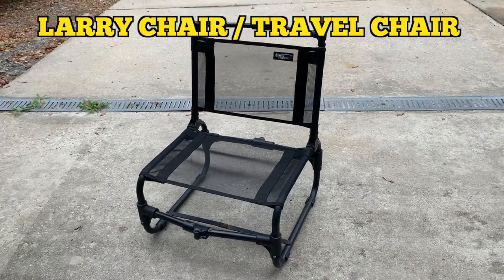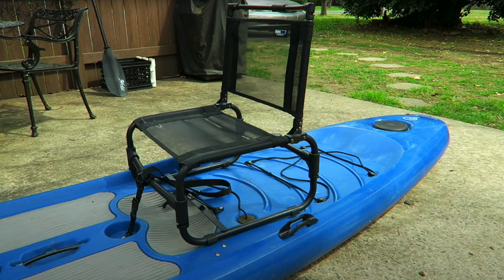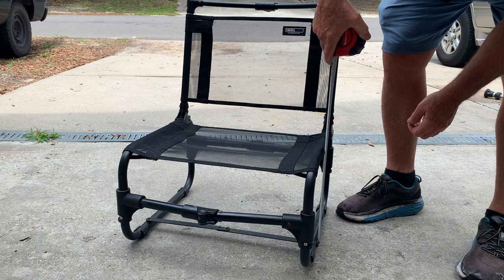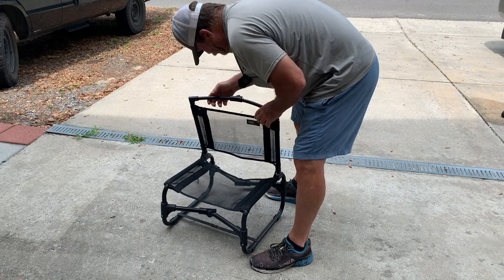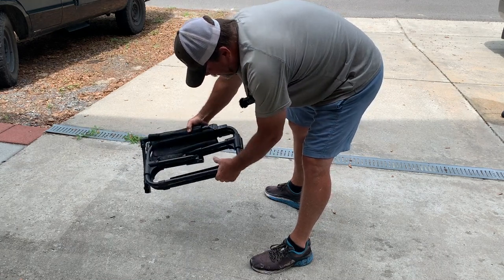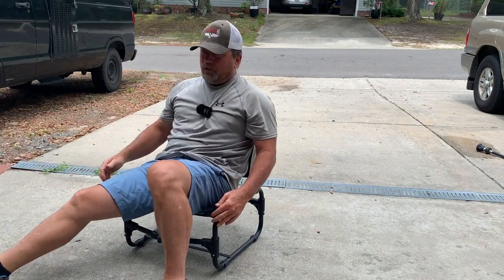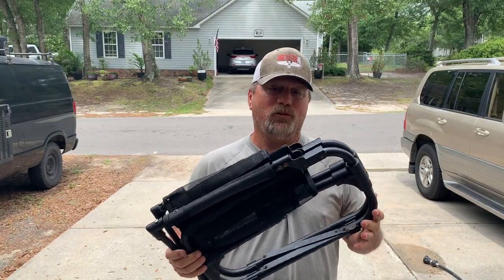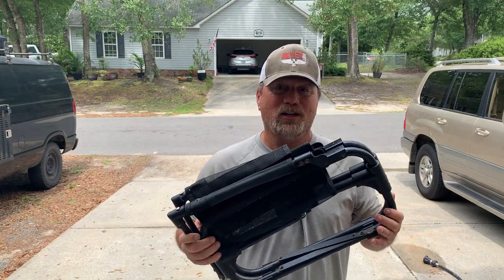🌟 Introducing the Larry Chair: Your Ultimate Adventure Chair Companion! 🌟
Hey there, adventurers! 🚀 Steve here, and I'm thrilled to share with you one of the most versatile, compact, and adventure-ready chairs in my collection—the Larry Chair! 🪑 I've been a proud owner of this fantastic piece for several years, and let me tell you, it has proven to be a game-changer for all my outdoor escapades, from camping to beach lounging.

📏 Let's dive into the specs, because if you're considering the Larry Chair, you'll want the details. The seat boasts a comfortable 19-inch width, with a ground-to-seat height of 11 inches. The backrest stands at a perfect 25 inches from the ground, ensuring a comfy and supportive experience. Ideal for those chill moments around the campfire or soaking up the sun on the beach!

But what sets the Larry Chair apart is its convenience. The easy fold-up design means you can pack it away effortlessly, and check out the footprint—it's minimal! Perfect for tossing into a beach cart or stowing away in the trunk for your next camping adventure. 🌲

Did I mention its beach-friendly qualities? Simply drop it into the sand, and voila! You've got yourself a cozy spot right by the waves. 🌊 And cleaning up after? A breeze! A quick hose down, and it's as good as new, ready for your next excursion.

Now, let me share a little secret—I've not only used this gem during beach trips, but it's also my go-to seat on the paddleboard! 🏄‍♂️ Yes, you heard that right—multi-use functionality at its finest. The Larry Chair has been my trusty sidekick for years, offering comfort and reliability wherever my adventures take me.

In conclusion, if you're in the market for a travel-friendly, foldable chair that's as versatile as it is comfortable, the Larry Chair is your answer. I've put it to the test, and it's never let me down.

Thanks for tuning in, adventurers! Until next time, stay comfortable and keep exploring! 🗺️